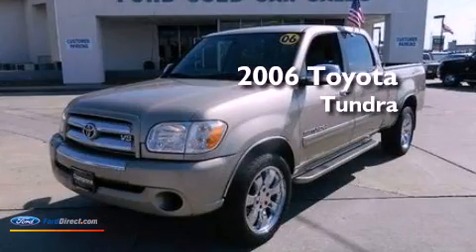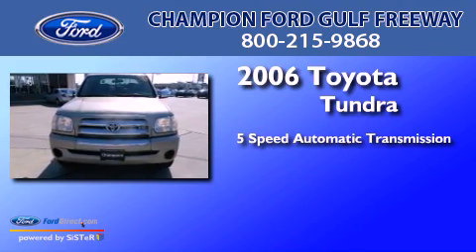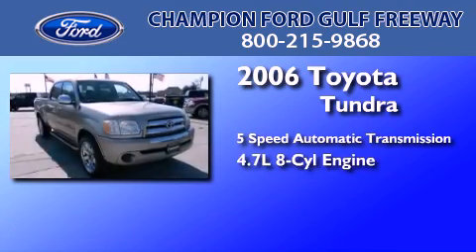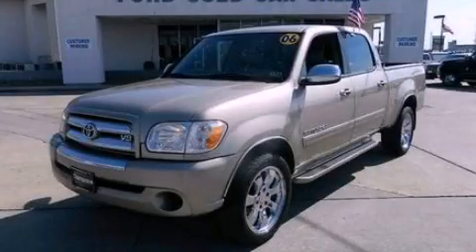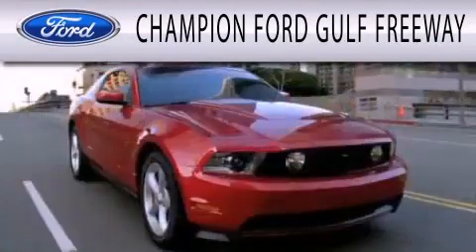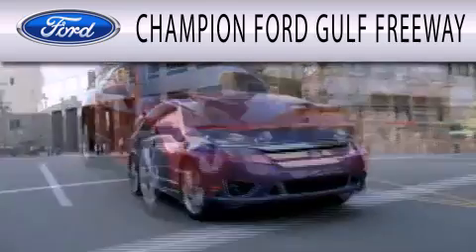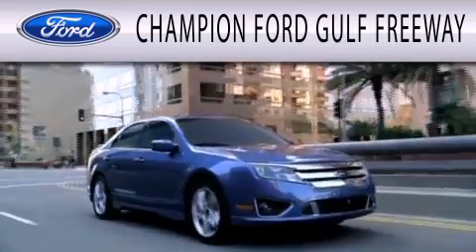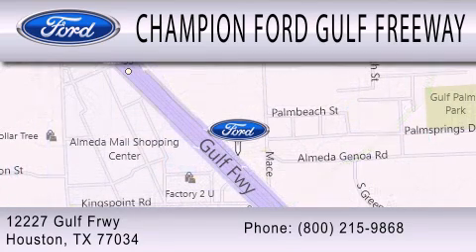Preowned 2006 TOYOTA TUNDRA Houston TX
Year : 2006
 Make : TOYOTA
 Model : TUNDRA
 Engine : 4.7L V8 32V MPFI DOHC
 Trans . : 5-SPEED AUTOMATIC
 Exterior : GOLD
 Miles : 172,600
 Interior : TAN
 Stock : 6S560549